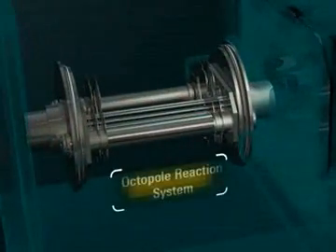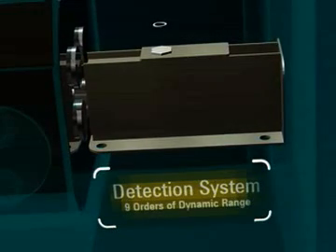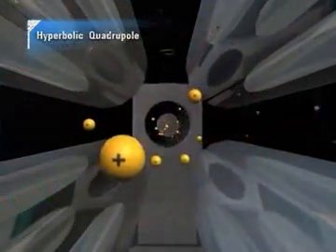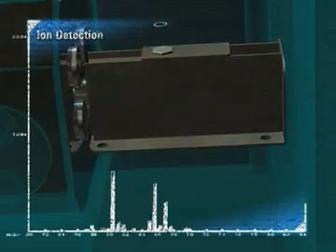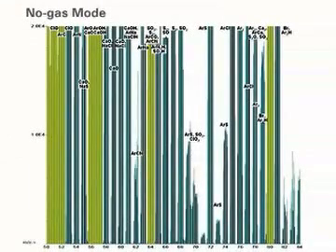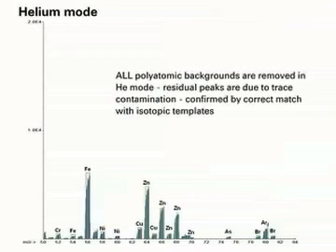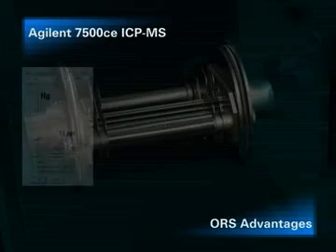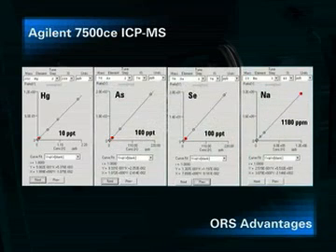Watch Video: Agilent 7500ce ICP-MS